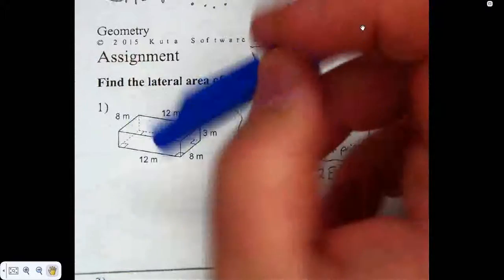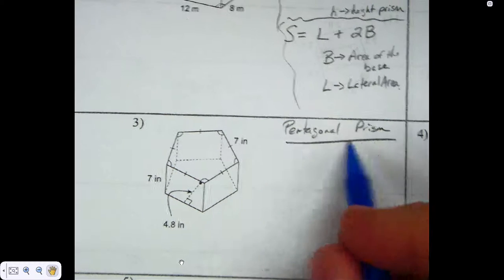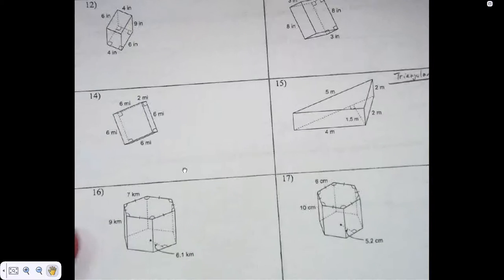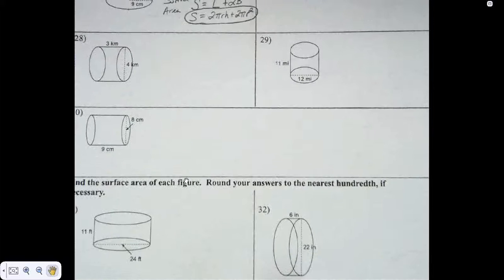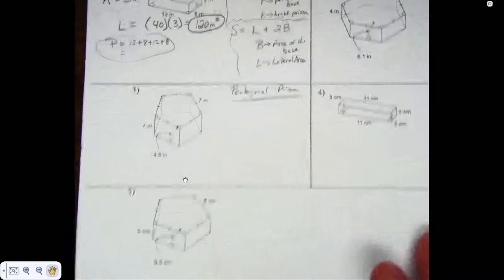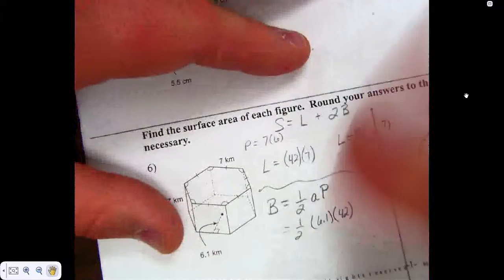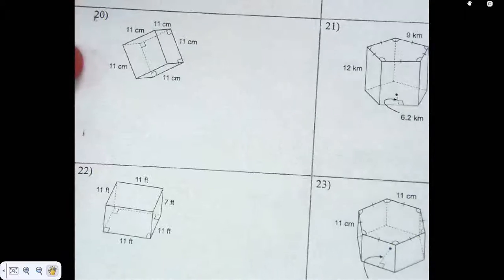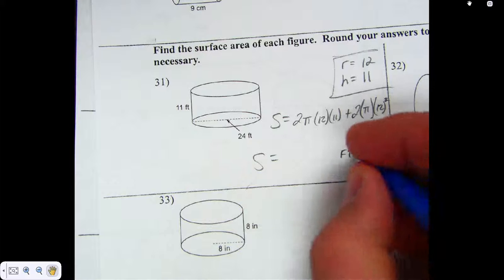4 2 16 G CH 12 WS 1